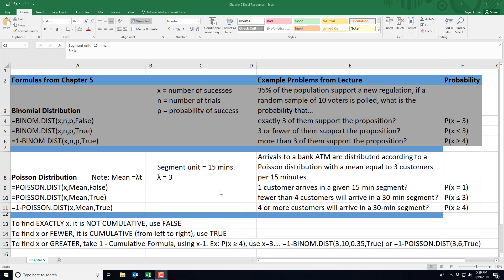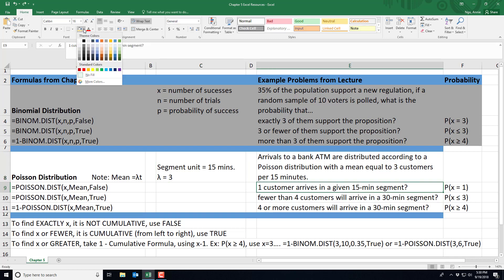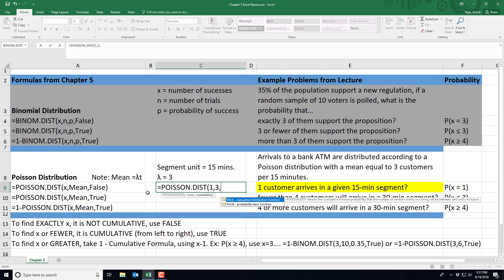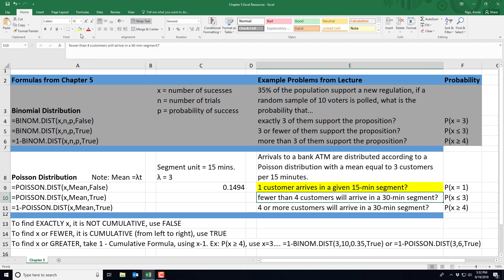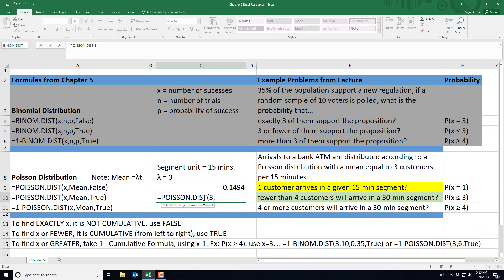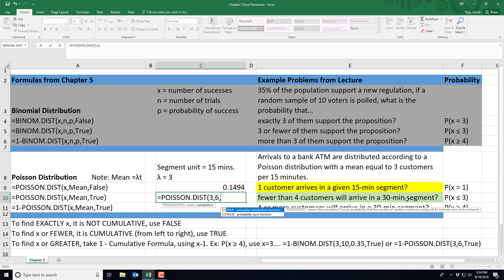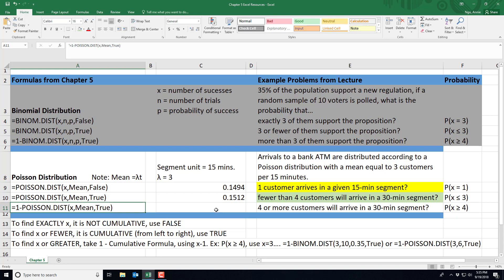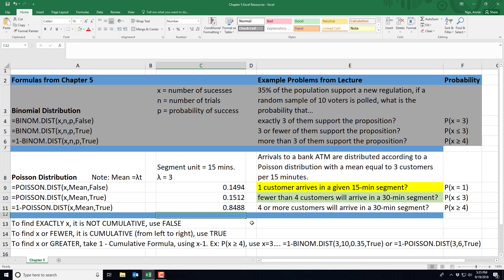Ch. 5 Excel Tutorial on Poisson Distribution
Working in Google Sheets?